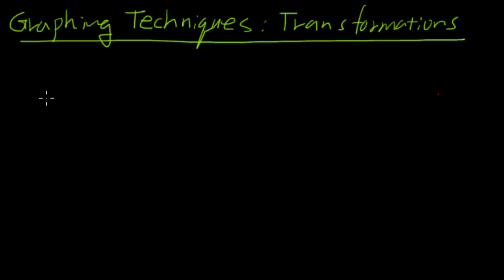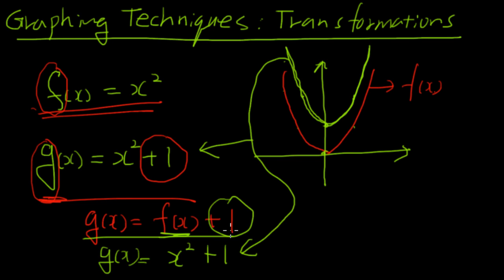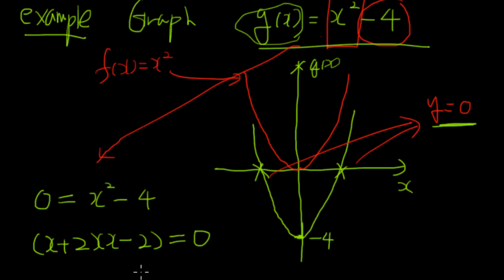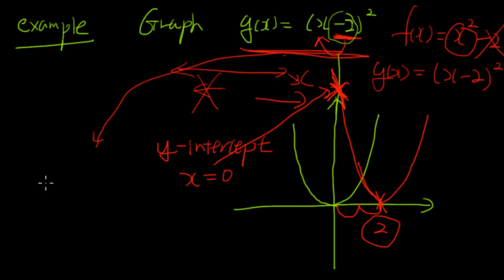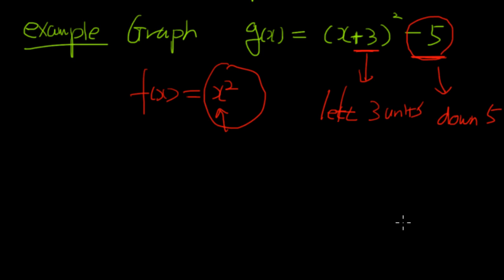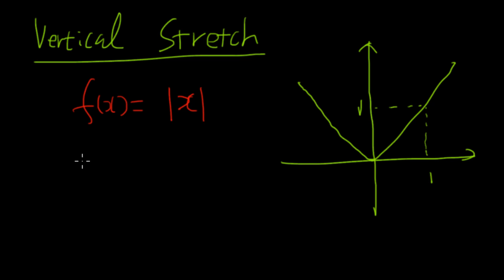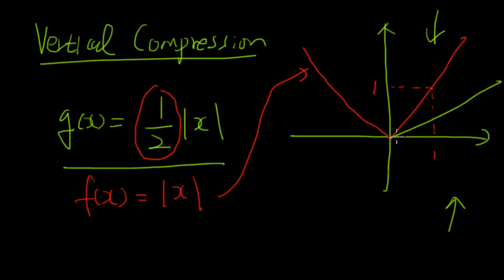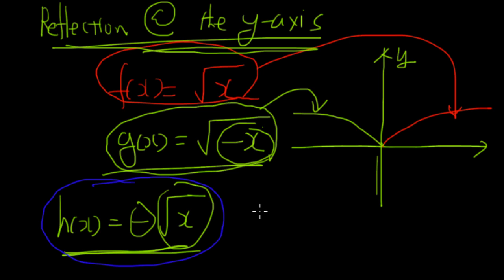CH3 5 Graphing Techniques Transformations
Graphing Techniques  Transformations